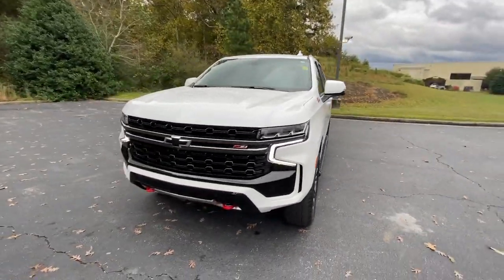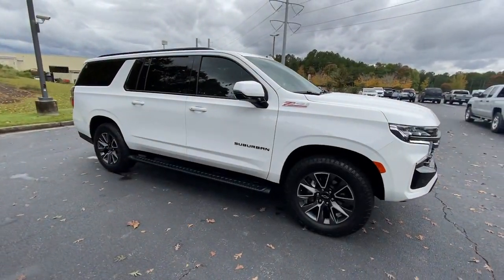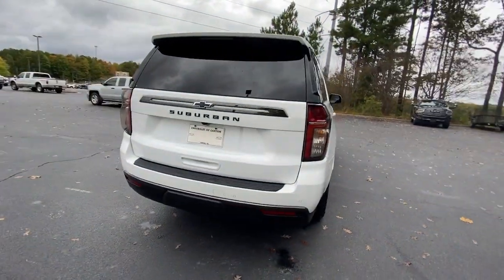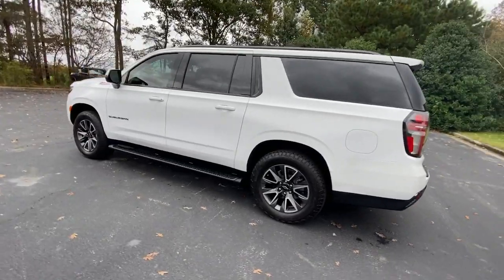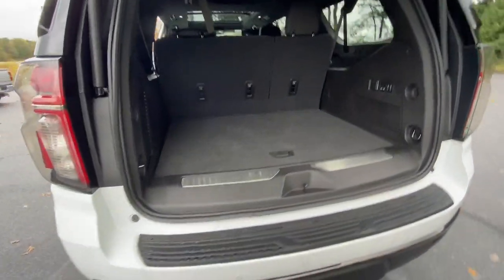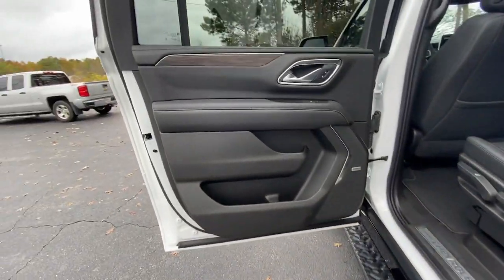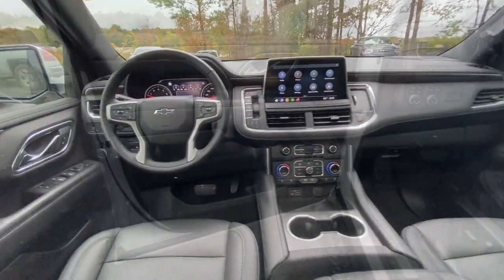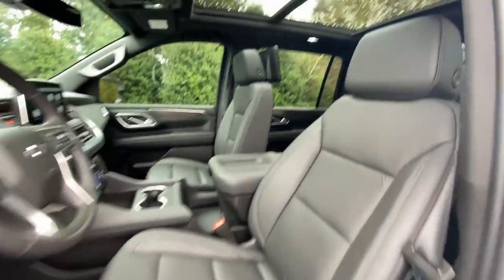2021 Chevrolet Suburban Jasper, Cartersville, Alpharetta, Dawsonville, Canton, North Georgia P10633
Summit White Used 2021 Chevrolet Suburban available in Canton, Georgia at CHevrolet of Canton. Servicing the Jasper, Cartersville, Alpharetta, Dawsonville, North Georgia area.

Summit White 2021 Chevrolet Suburban Z71 4WD 10-Speed Automatic with Overdrive EcoTec3 5.3L V8Recent Arrival! Loaded with all options!!!
LICENSE PLATE FRONT MOUNTING PACKAGE,AUDIO SYSTEM  CHEVROLET INFOTAINMENT 3 PREMIUM SYSTEM WITH CONNECTED NAVIGATION  10.2 DIAGONAL HD COLOR TOUCHSCREEN  AM/FM stereo  Bluetooth audio streaming for 2 active devices  Apple CarPlay and Android Auto capable  enhanced voice recognition  additional memory for in-vehicle apps  cloud connected personalization for select infotainment and vehicle settings. Subscription required for enhanced and connected services after trial period.,JET BLACK  LEATHER SEATING SURFACES 1ST AND 2ND ROW,HITCH GUIDANCE WITH HITCH VIEW  with image adjustment  Pan/Zoom,SUMMIT WHITE,STEERING WHEEL  HEATED  AUTOMATIC,COOLING SYSTEM  EXTRA CAPACITY,TRAILER BRAKE CONTROLLER  INTEGRATED,REAR PEDESTRIAN ALERT,SEATS  SECOND ROW BUCKET  POWER RELEASE,DRIVER INFORMATION CENTER  ENHANCED  8 DIAGONAL MULTI-COLOR DIGITAL DISPLAY  includes analog speedometer and tachometer gauges,REAR SEAT MEDIA SYSTEM  includes dual rear seat-mounted 12.6 diagonal color-touch LCD HD screens  Wi-Fi wireless projection capability  two 2-channel wireless infrared digital headphones with 2 HDMI ports on the back of the center console; compatible with Bluetooth headphones,REAR AXLE  3.23 RATIO,Z71 PREFERRED EQUIPMENT GROUP  includes standard equipment,REAR CROSS TRAFFIC ALERT,LANE CHANGE ALERT WITH SIDE BLIND ZONE ALERT,MIRRORS  OUTSIDE HEATED POWER-ADJUSTABLE  POWER-FOLDING  DRIVER-SIDE AUTO-DIMMING  integrated turn signal indicators and puddle lighting,HD SURROUND VISION,LUXURY PACKAGE  includes (WPD) Driver Alert Package content  (UV2) HD Surround Vision  (UKK) Rear Pedestrian Alert  (A45) memory settings  (DXR) outside heated power-adjustable  power-folding  body-color mirrors with driver-side auto-dimming and integrated turn signal indicators  (N38) power tilt and telescopic steering column  (KI3) automatic heated steering wheel  (KA6) second row outboard heated seats  (ATT) second row power 60/40 split-folding bench seats and (AS8) third row power 60/40 split-folding bench seats,SEATS  THIRD ROW 60/40 SPLIT-BENCH  POWER FOLDING,OFF-ROAD CAPABILITY PACKAGE  includes (Z95) Magnetic Ride Control  (F47) Air Ride Adaptive suspension and (UHS) 8 diagonal multi-color Driver Information Center,REAR MEDIA AND NAV PACKAGE  includes (UW9) Rear Seat Media System and (IOT) Chevrolet Infotainment 3 Premium system with connected Navigation  10.2 diagonal HD color touchscreen,SUNROOF  POWER PANORAMIC  DUAL-PANE  TILT-SLIDING  with express-open and close and power sunshade,DRIVER ALERT PACKAGE  includes (UHX) Lane Keep Assist with Lane Departure Warning  (UKC) Lane Change Alert with Side Blind Zone Alert  (UFG) Rear Cross Traffic Alert and (UD5) Front and Rear Park Assist,TRANSMISSION  10-SPEED AUTOMATIC  electronically controlled with overdrive  includes Traction Select System including tow/haul (Most vehicles built on or after 6-7-2021 with a V8 engine will have (NSS) Not Equipped with Automatic Stop/Start  which removes Automatic Stop/Start  Engine control stop/start disable button and its content.) (STD),FRONT AND REAR PARK ASSIST,LANE KEEP ASSIST  with Lane Departure Warning,STEERING COLUMN  POWER TILT AND TELESCOPIC,CONSOLE  FLOOR  POWER-SLIDING CENTER  with drawer  secure storage  manual sliding armrest and cup holders for second row;,MEMORY SETTINGS  RECALLS 2 DRIVER PRESETS FOR POWER DRIVER SEAT  OUTSIDE REARVIEW MIRRORS AND POWER AND TILT AND TELESCOPIC STEERING COLUMN,ADVANCED TRAILERING SYSTEM  includes checklist  trailer maintenance reminders  trailer security alerts  trailer mileage  tow/haul reminder  trailer electrical diagnostics and Trailer Tire Pressure Monitor System module,SEATS  FRONT BUCKET  (STD),ADVANCED TRAILERING PACKAGE  includes (PZ8) Hitch Guidance with Hitch View  (JL1) trailer brake controller and (U1D) Advanced Trailering System,SEATS  HEATED SECOND ROW OUTBOARD SEATS,SUSPENSION PACKAGE  MAGNETIC RIDE CONTROL,SUSPENSION PACKAGE  AIR RIDE ADAPTIVE,LPO  ILLUMINATED MIRROR CHEVROLET EMBLEM  (dealer-installed),LPO  WHEEL LOCKS  SET OF 4  (dealer-installed),ENGINE  5.3L ECOTEC3 V8  with Dynamic Fuel Management  Direct Injection and Variable Valve Timing  includes aluminum block construction (355 hp [265 kW] @ 5600 rpm  383 lb-ft of torque [518 Nm] @ 4100 rpm) (STD),MAX TRAILERING PACKAGE  includes (ZL6) Adva